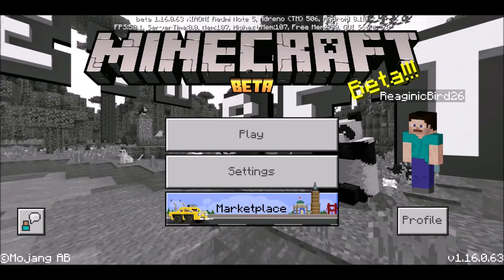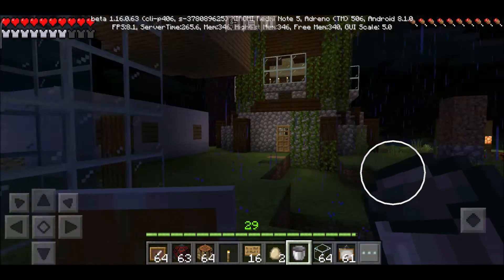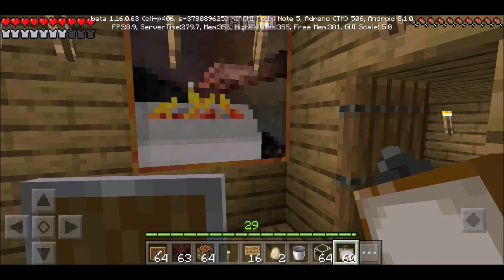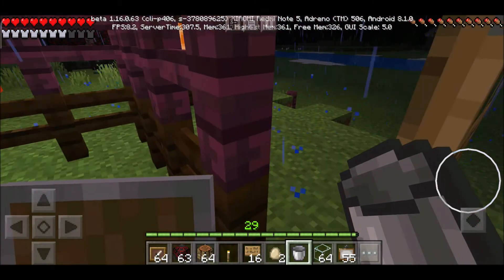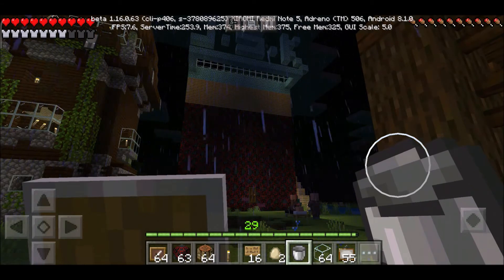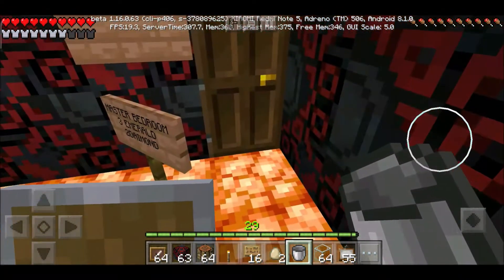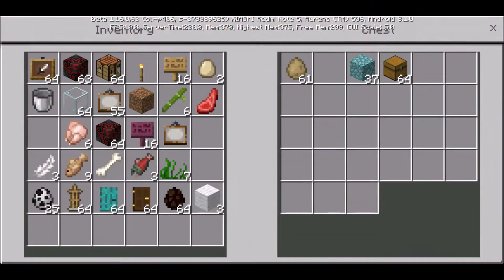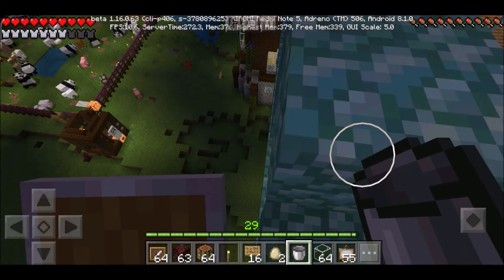Jon creating minecraft village and JSK apartment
I created an apartment for my friends...